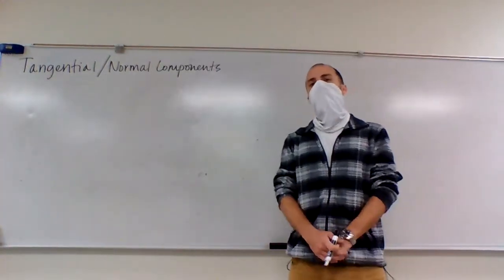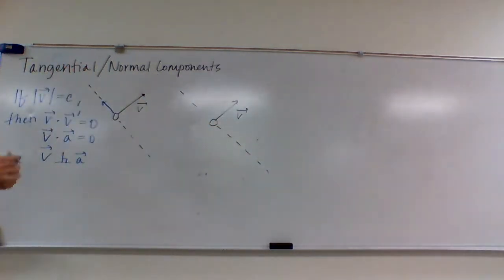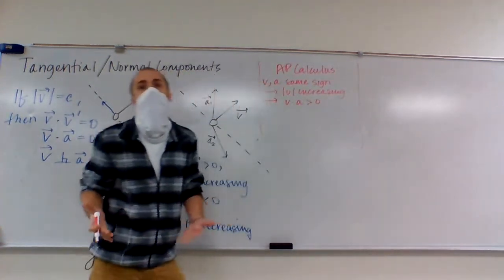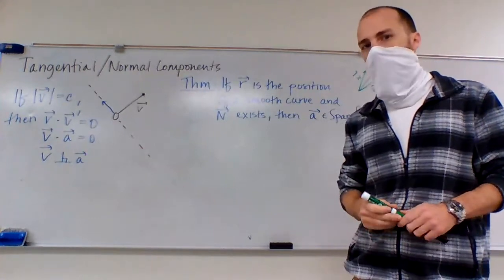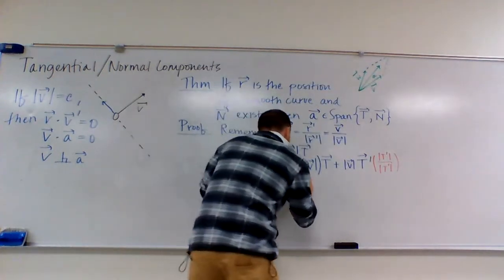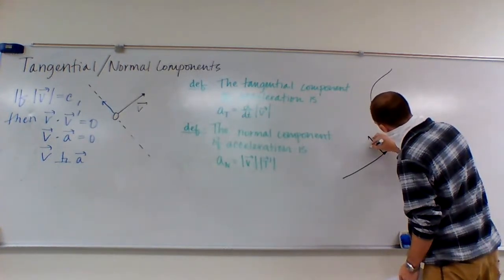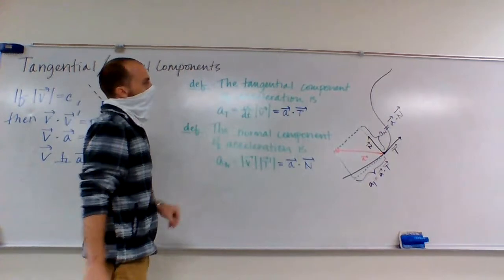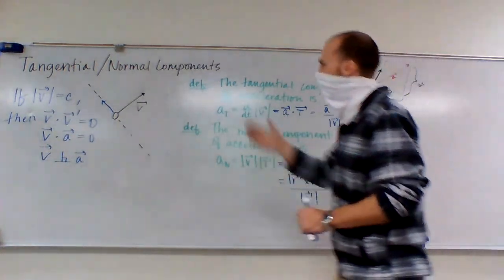7. Components of Acceleration